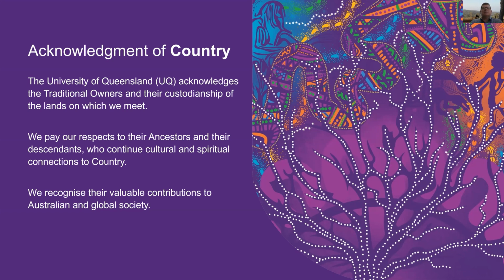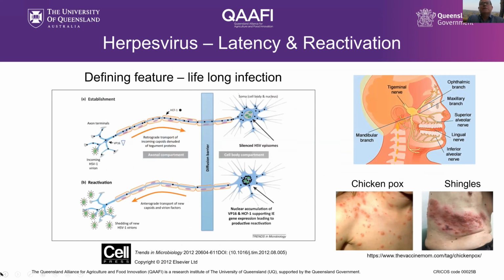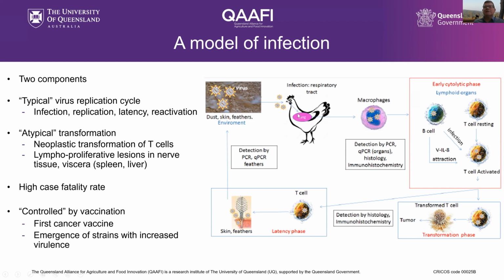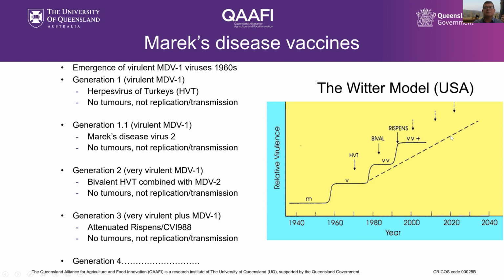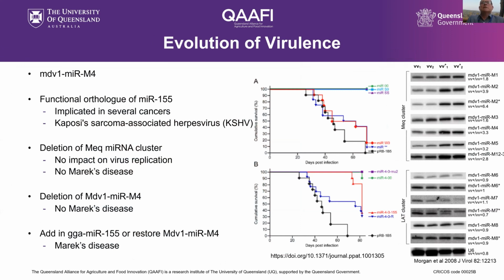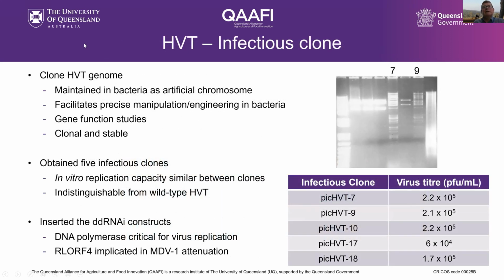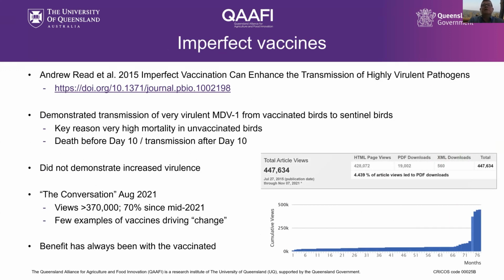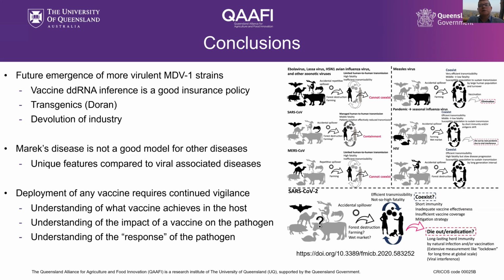Marek’s disease: An animal model of the potential outcomes of imperfect vaccines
Marek’s disease is a T-cell lymphoma of chickens that reduces the productivity of the poultry industry. First described in the early 20th century, the disease came to prominence following the intensification of chicken production in the 1960s. Subsequently, developed vaccines were able to prevent the expression of disease. However, while Marek’s disease vaccines prevent disease, they do not protect vaccinated birds from being infected with field strains of the virus. The development and application of ways to address this issue will be presented. The risks of using “imperfect” vaccines which do not address all aspects of infection will be explored.

Prof Timothy Mahony's research interests revolve around the development of new and innovative ways to improve disease control in livestock industries. A central theme of his research is the development of vaccines that address industry problems that can be used within the constraints of industry practice to enable adoption. The first-generation vaccine from his work has been licensed to an international veterinary health company for commercialisation. Timothy's research group also aims better understand economically important diseases of livestock to inform the development of improved control strategies. This includes understanding the molecular basis of viral virulence, antigen expression, and novel delivery technologies.